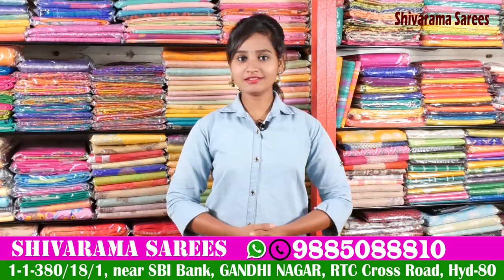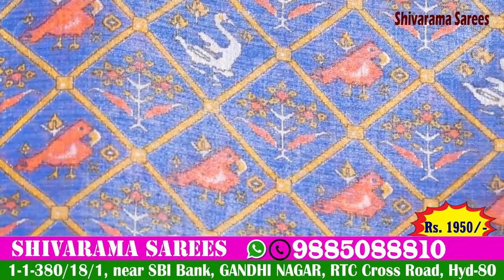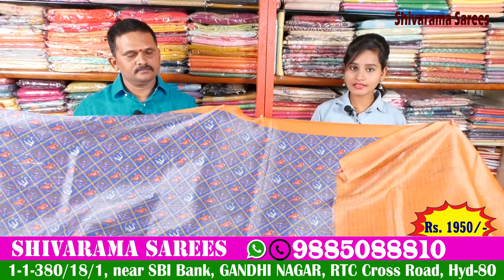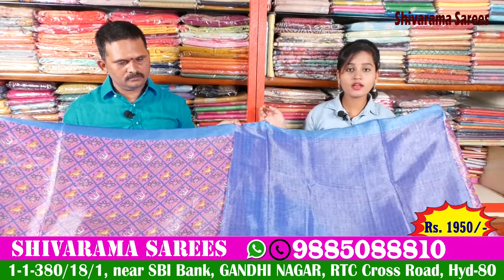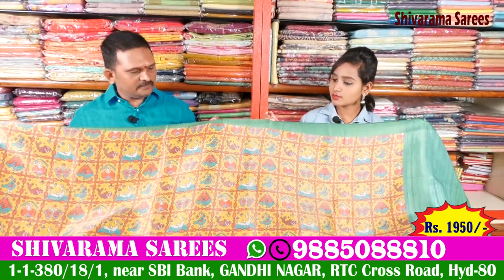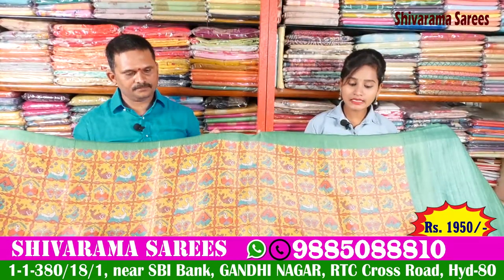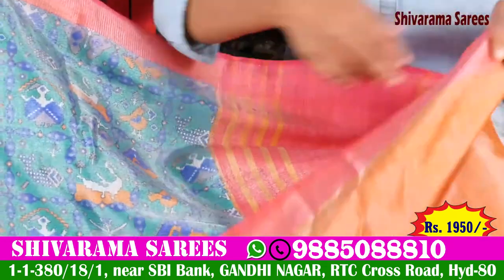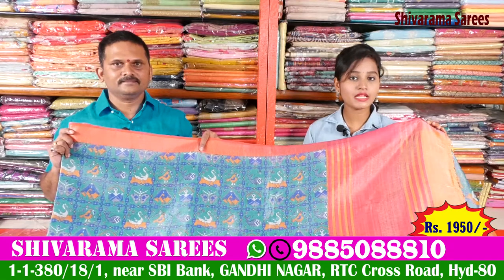Latest Lenin Weaving Sarees | Ikkat Design Sarees | Ep2 | Shivarama Sarees